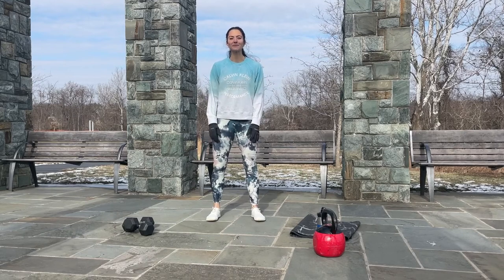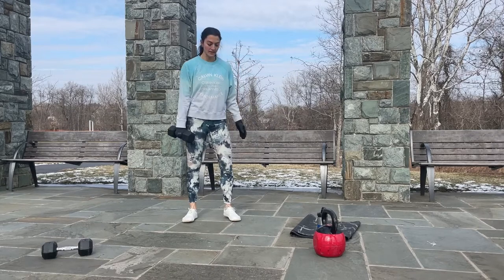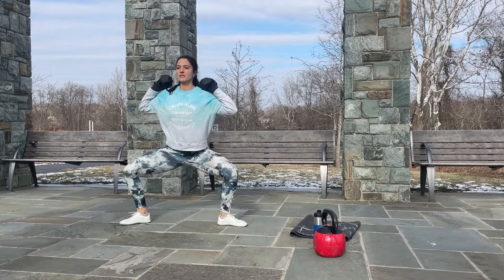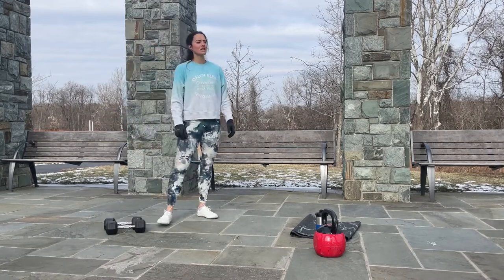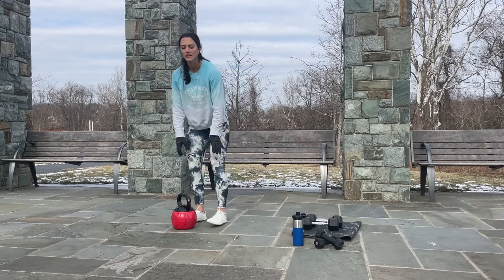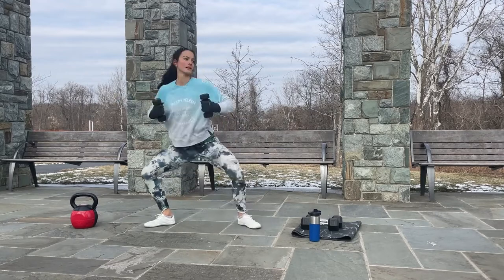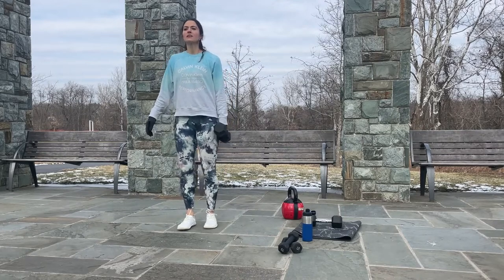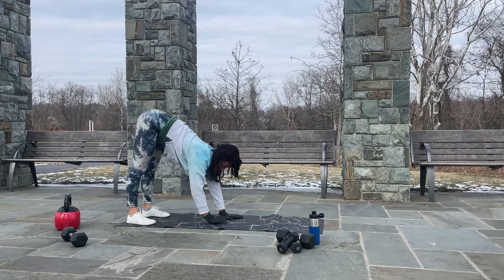40 MINUTES TO SCULPT AND TONE FULL BODY AT HOME or GYM | Free Weights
New week calls for a fresh workout :) Today, we are focusing on a full body strength. Grab your weights (challenging for YOU! - last few repetitions should be very challenging), perform 12 repetitions per each exercises. Complete 3 sets of an exercise before moving to the next one. Rest between sets - 30 sec to 1,5 minutes.

Beginners, all modifications are provided during the workout!

This channel offers health and fitness information. You should not rely on this information as a substitute for, nor does it replace, professional medical advice, diagnosis, or treatment. See a physician to get a green light to exercise and a fitness professional to give you advice on your exercise form. Kateprofitness will not be responsible or liable for any injury or harm you sustain as a result of this video.